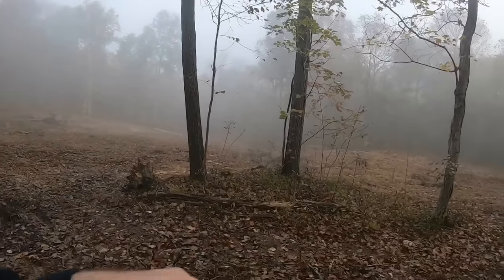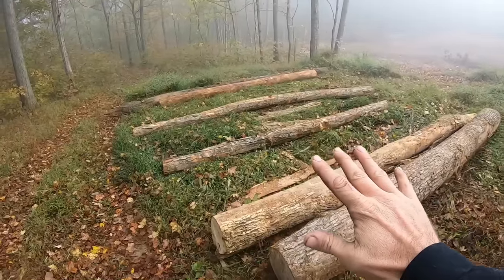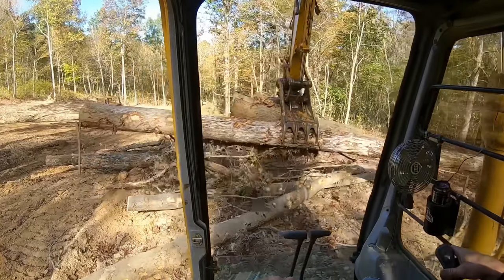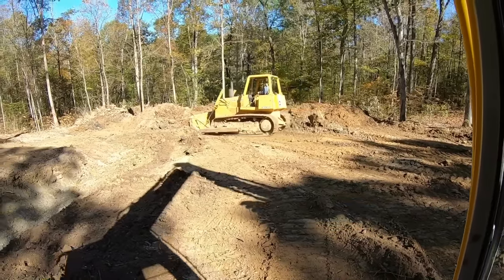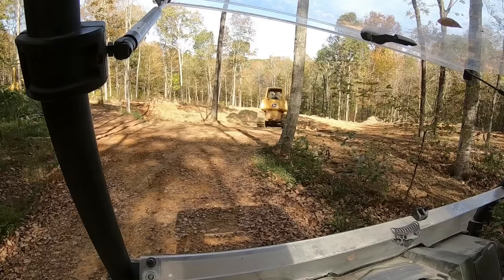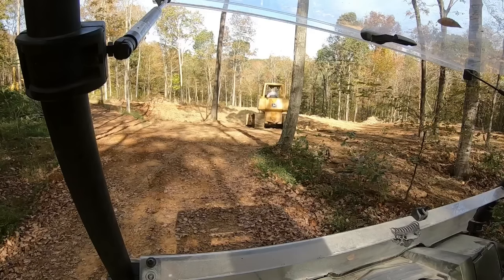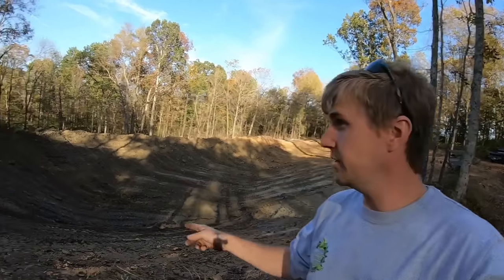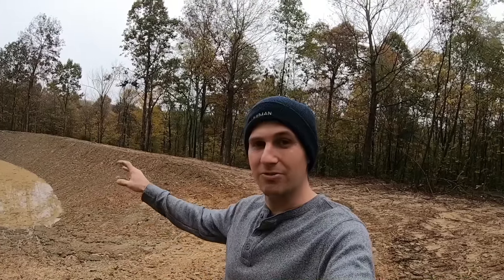Three day Pond Build - Start to Finish - Retired Equipment Operator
This Dam Fails in just under a year.
check out the following playlist to see how I fixed my biggest failure to date

ORIGINAL POST:

Lets try this again!  Take two on the Dam building video.  If you are new to the channel, we have been in the process of clearing land in the middle of the woods for a new fishing pond.  We are finally at the point where the dam can be pushed up.  To do that we have rented Dirt Perfects John Deere 850 bulldozer and Caterpillar D4G dozer.  We also brought in Jerry.  Jerry is a retired equipment operator who works for Dirt Perfect part time and has come out to build our pond dam for us.

Full disclosure, this dam ended up failing and we decided to make the best of it by expanded the pond - here is the start of that

Here are the previous videos of the land clearing.